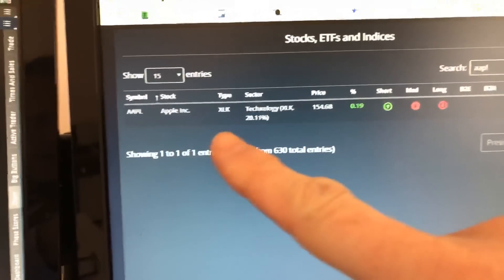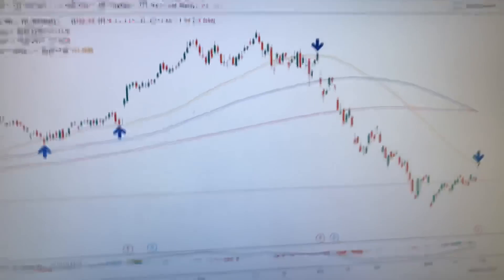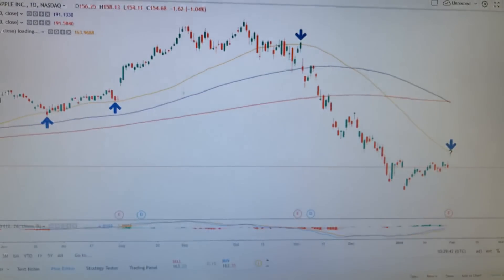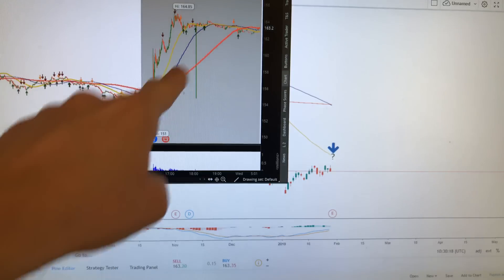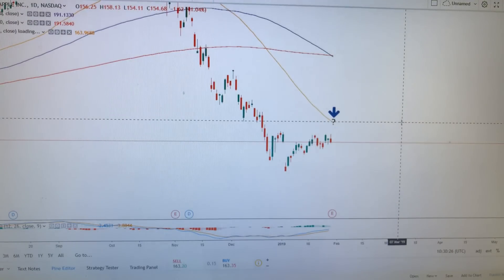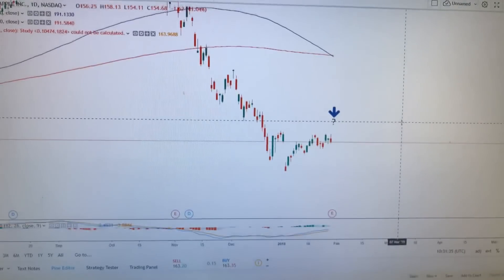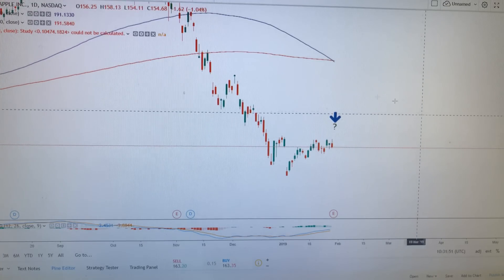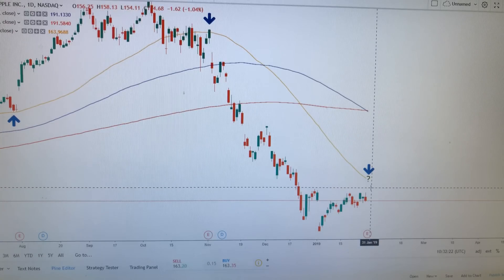Will AAPL stock fail at this level again?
After a multi-week rally shares of Apple (AAPL) are now coming into a potential simple area of technical resistance (on the charts). For some perspective, in this video I map out how useful this 'technical zone' may or may not be for the stock and how to react to it. Watch the video now.